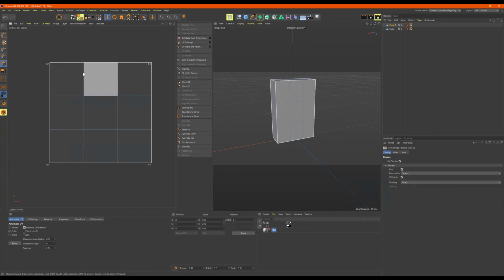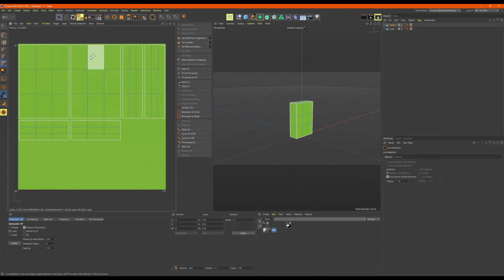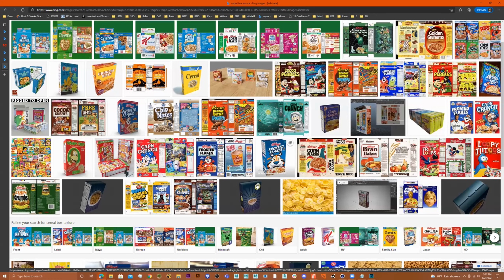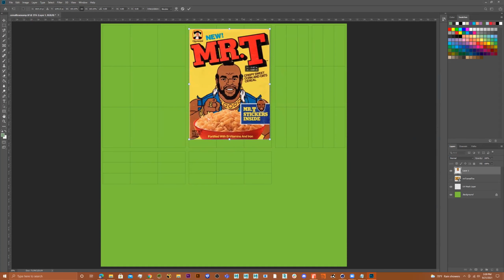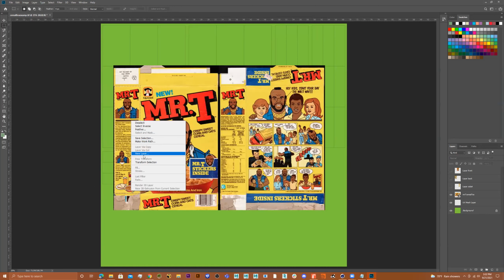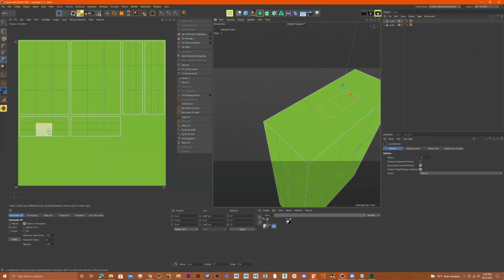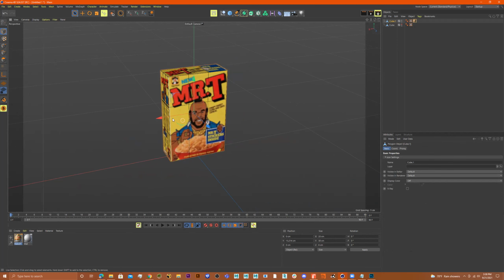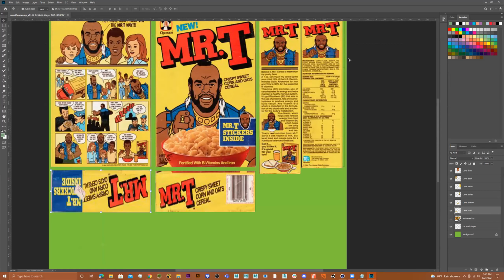Cinema 4D - UV Cereal Box - Layout and Export to Photoshop